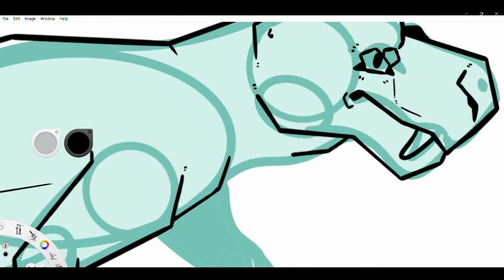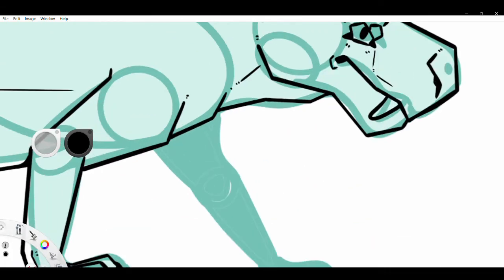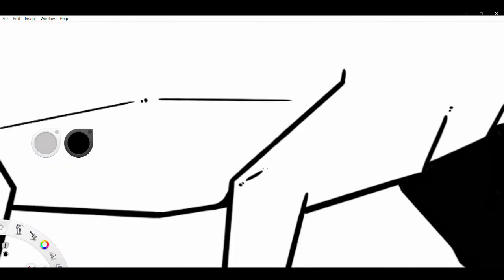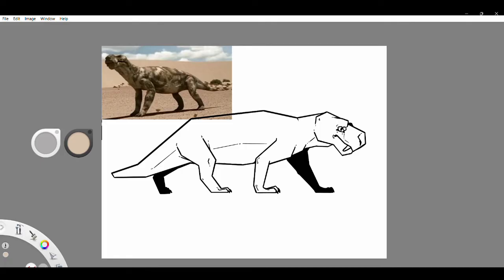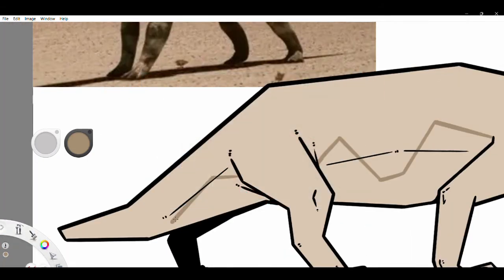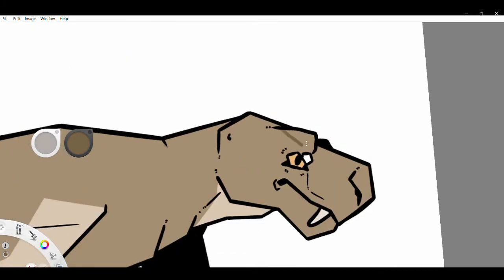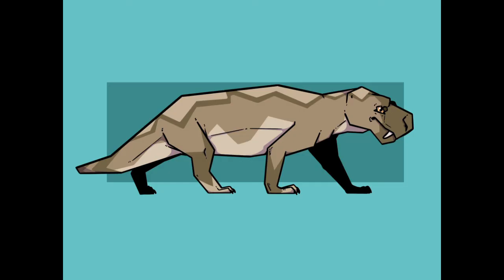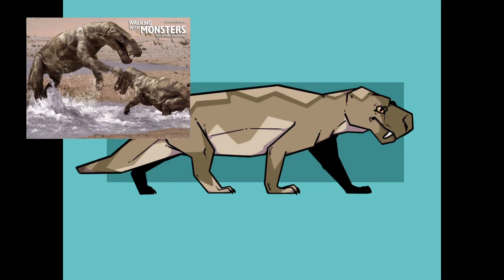NOT Dinosaur Days #64 // Gorgonopsids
Had to pay homage to the Walking with Monsters design on this one!